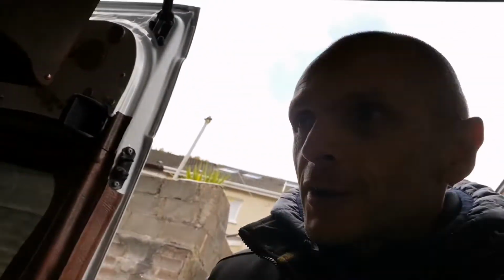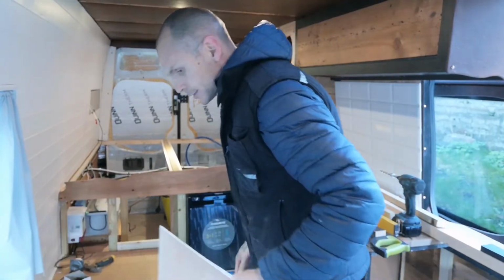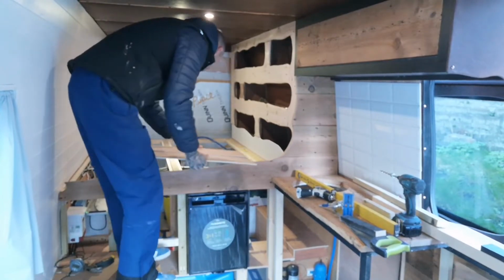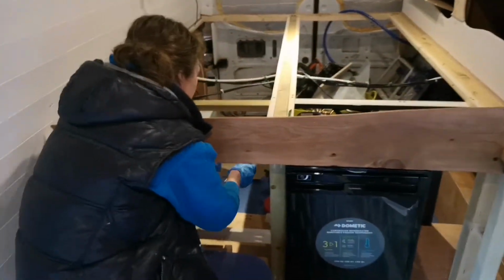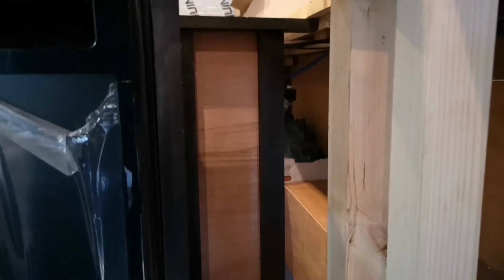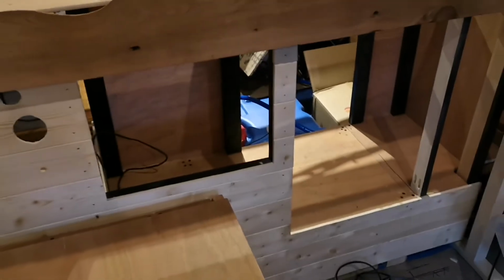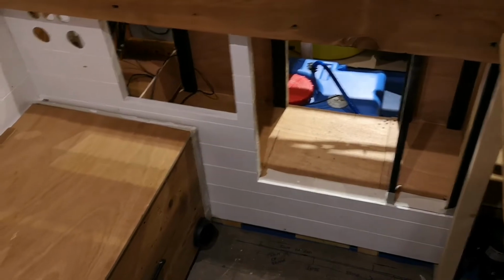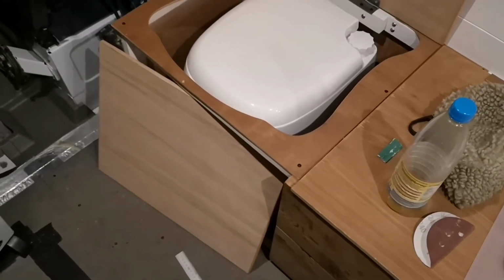Building cupboards and installing our monitors